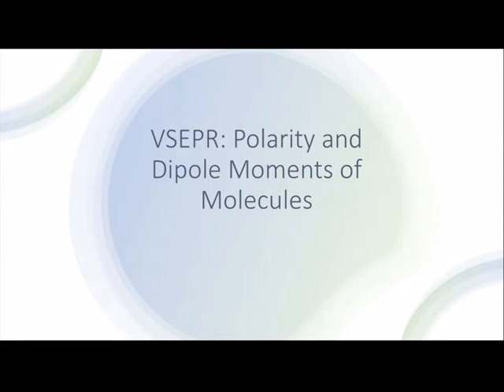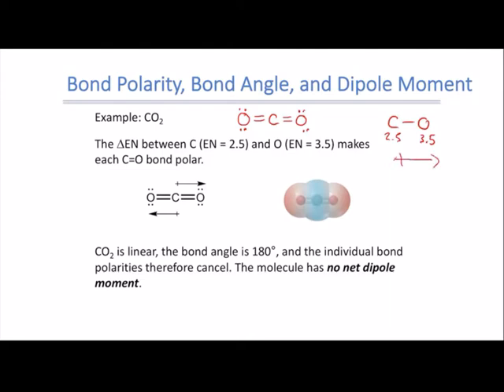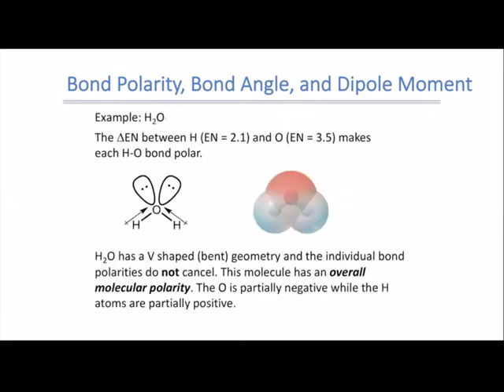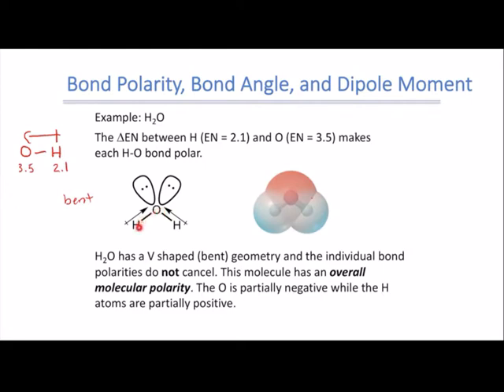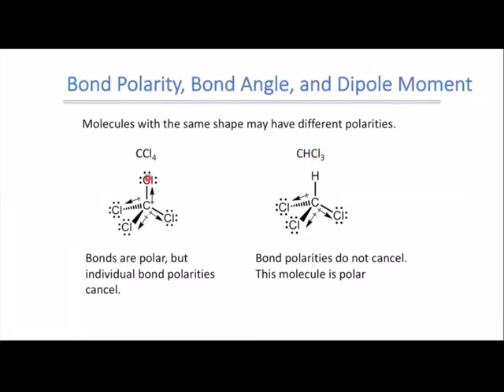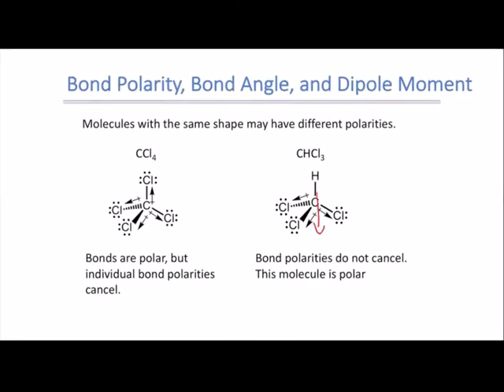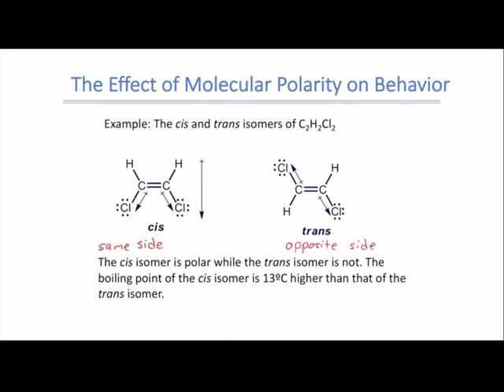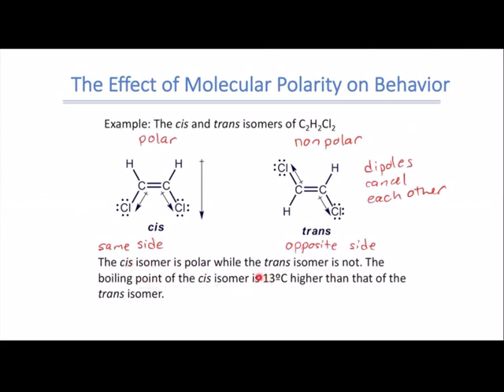VSPER Polarity of Molecules